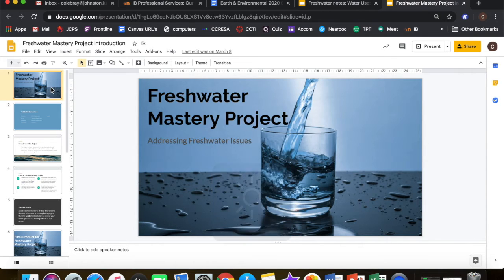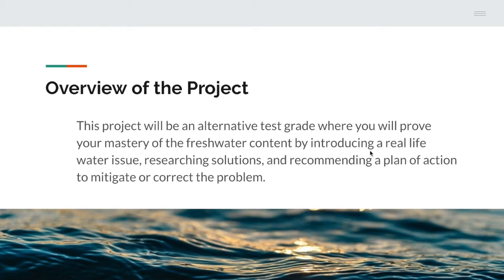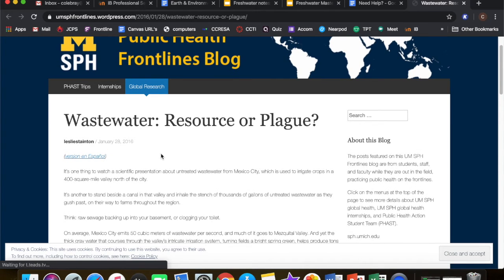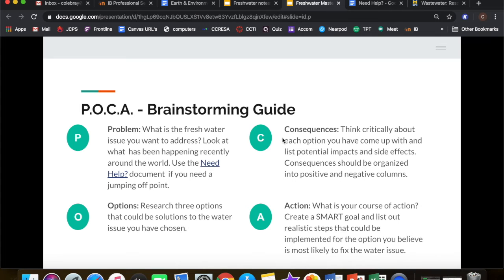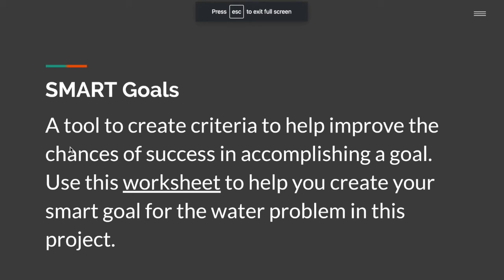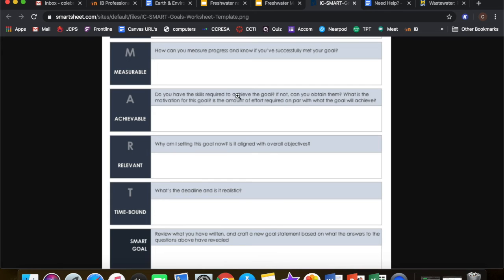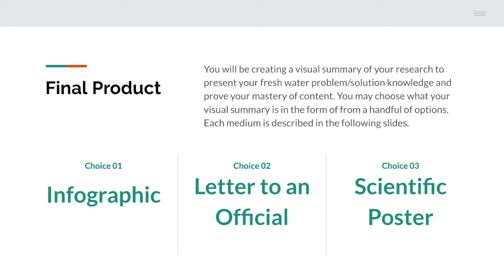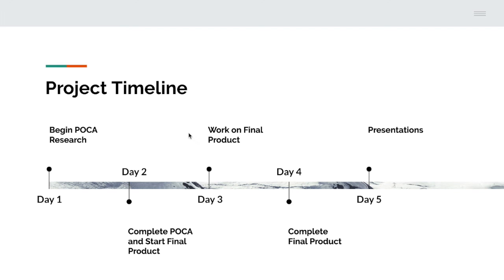Earth Science Fresh Water Mastery Project Explained!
This is an explanation of your project and what is expected to be completed.